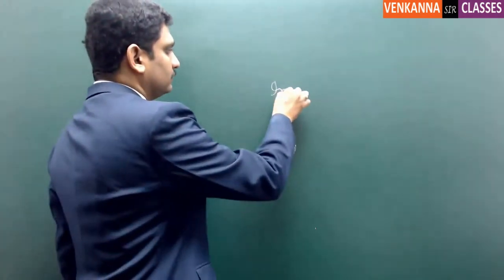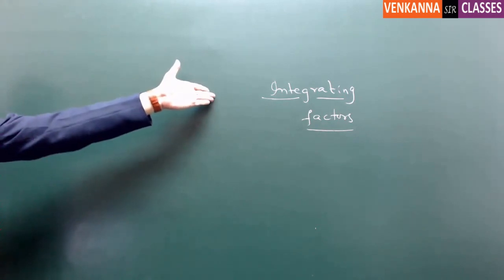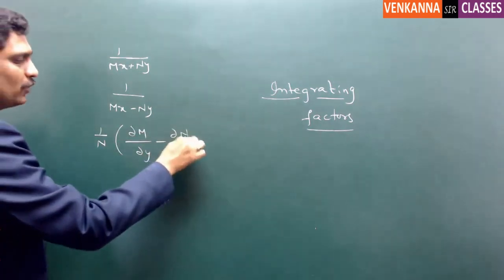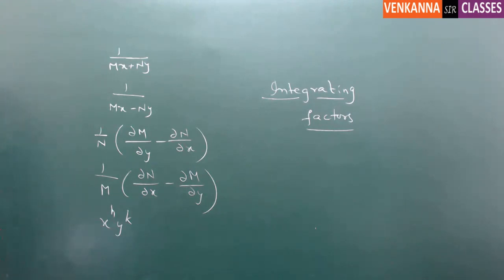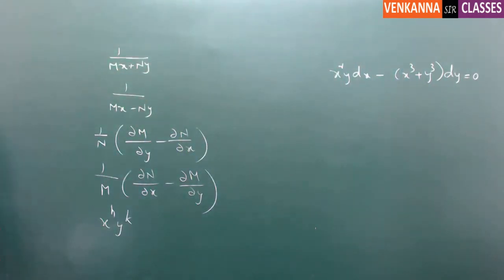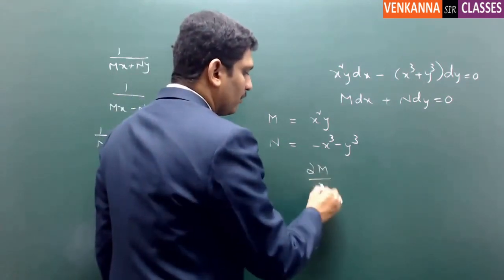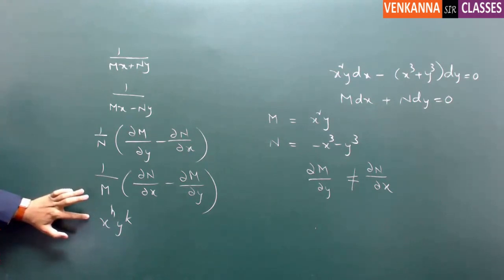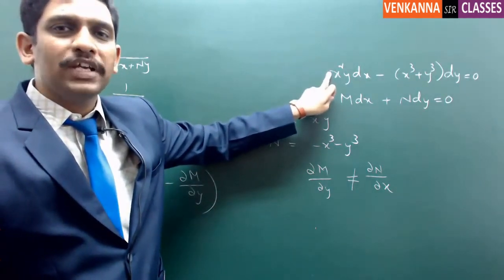Lecture 57_2